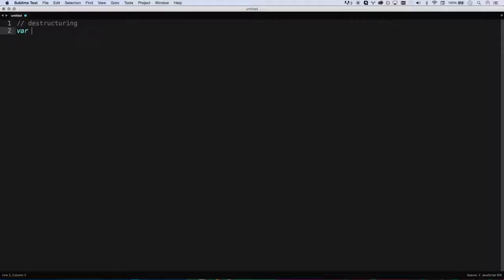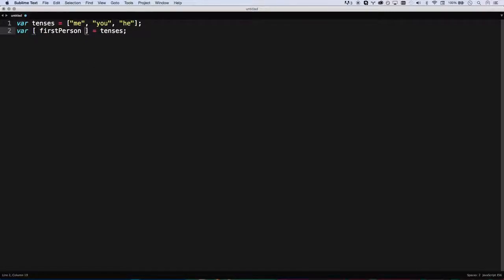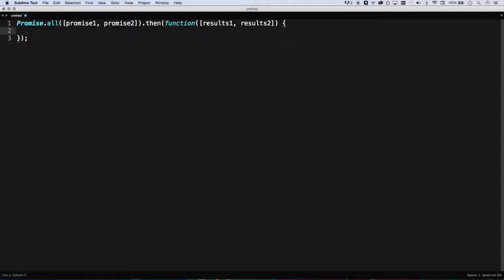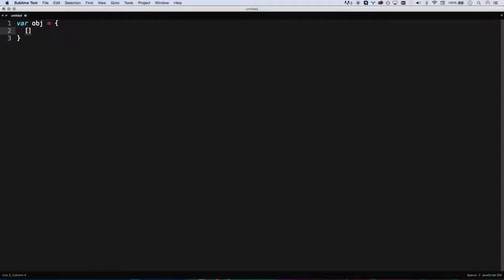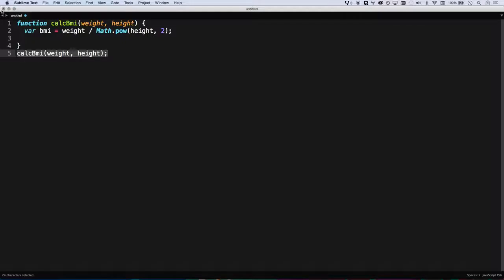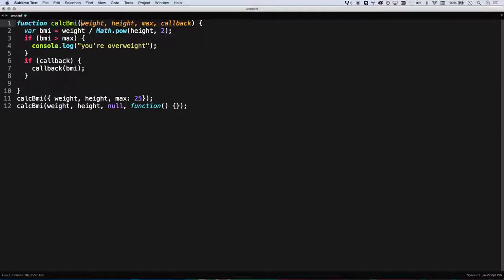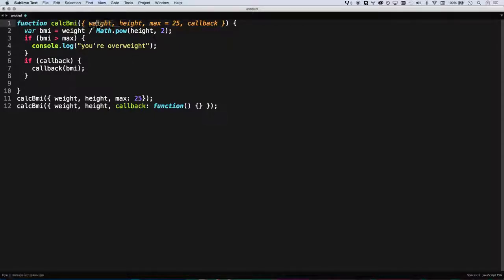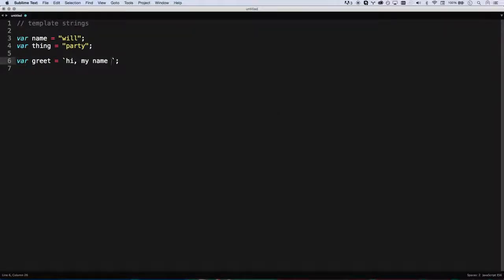[Learn Code]Javascript ES6 Cheatsheet - the best of JS ES6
After a year of coding ES6 full-time, my favorite uses, the best parts, and what you need to know about them.

Javascript ES6 comes with a TON of extremely useful new features - all of which you can use TODAY on bot browser and server side code using transpilers like babel or traceur.